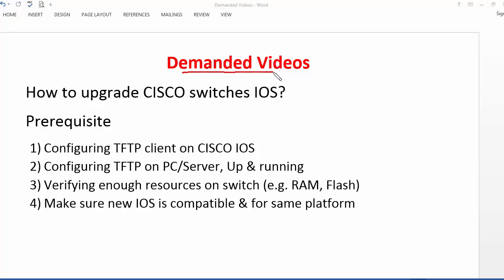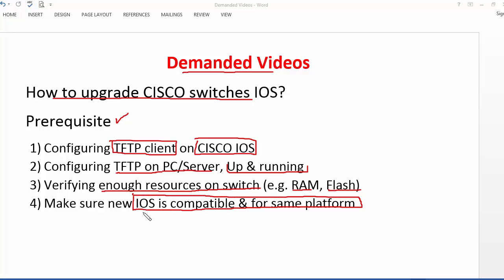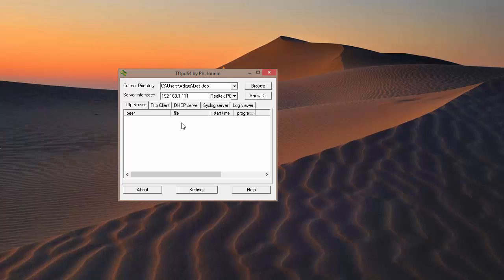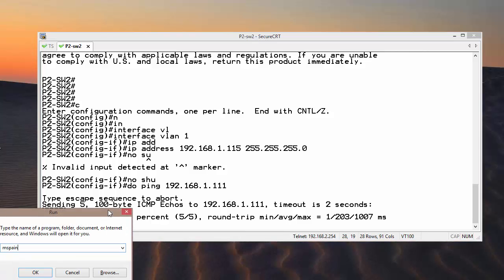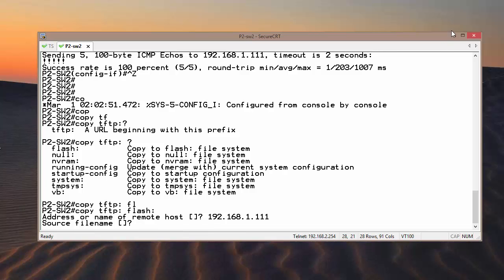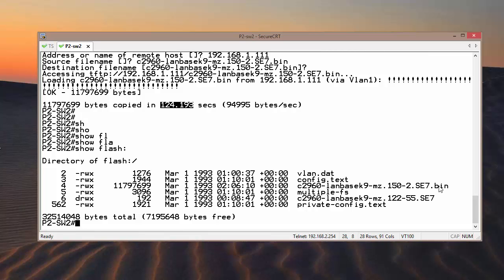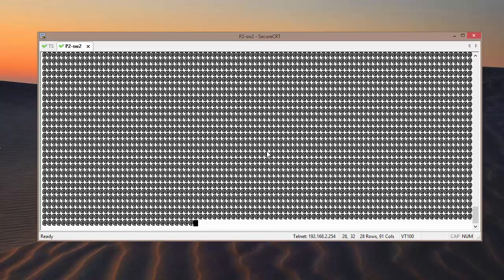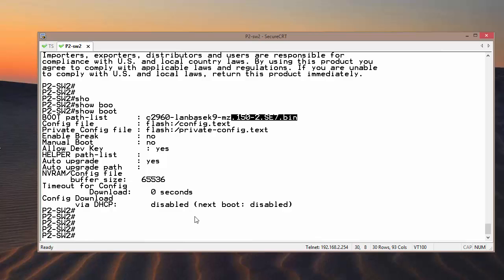Upgrading CISCO Switches IOS (D-17)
What to know before upgrading CISCO Switches IOS, How to upgrade step by step configuration and verification on CISCO Gear Step by Step with Aditya Gaur